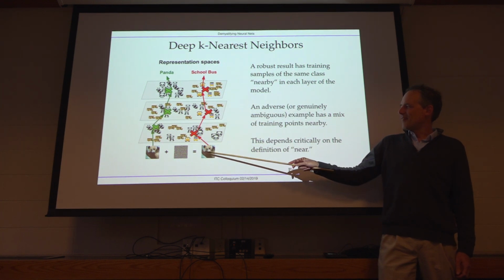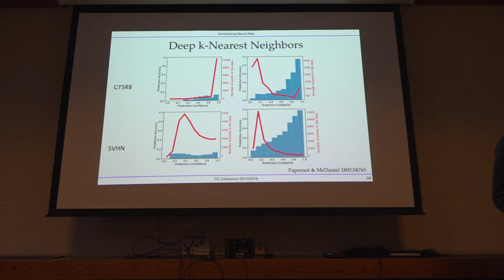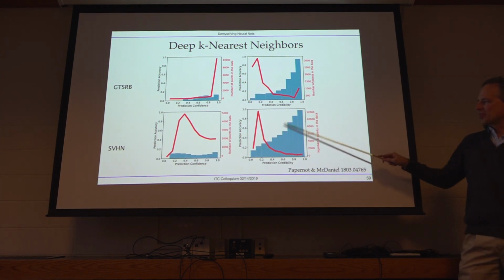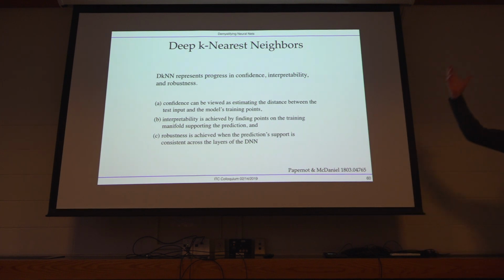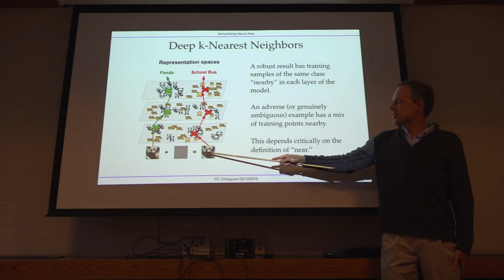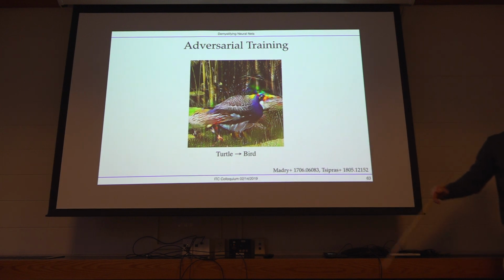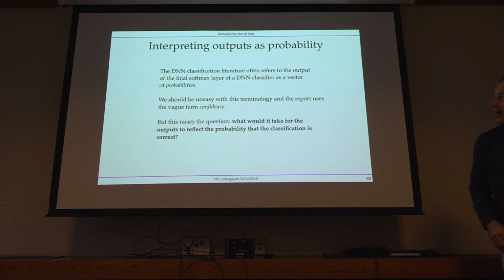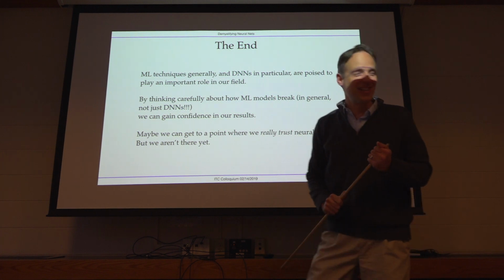ITC Colloquium - Doug Finkbeiner (Harvard), part 5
"Towards more robust and explainable neural nets: Beyond the black box"

ABSTRACT: Deep neural nets have achieved ever greater successes in recent years, but there is still a pervasive sentiment in our field that "they are black boxes" and "we will never understand them." A thorough understanding is elusive, but we can conceptualize what a neural net is doing using familiar tools and concepts, such as probability distribution functions, fitting functions, and Bayesian statistics. We can leverage results from the field of "Adversarial AI" to study important failure modes, and learn how to mitigate them by addressing the underlying cause of failure. By training neural networks better, using them better, and evaluating their performance better, we may soon be able to apply a powerful set of tools to astronomical problems with rigor and transparency.